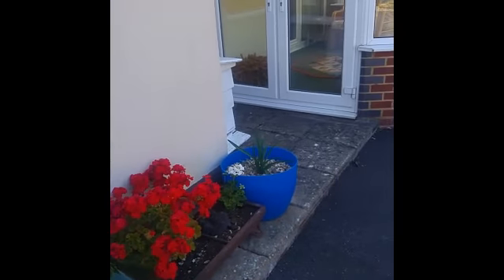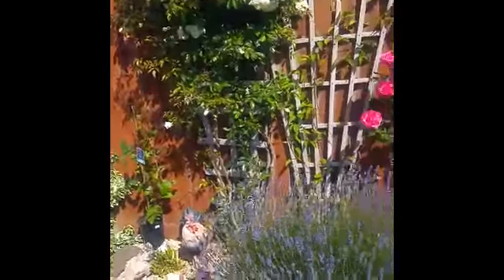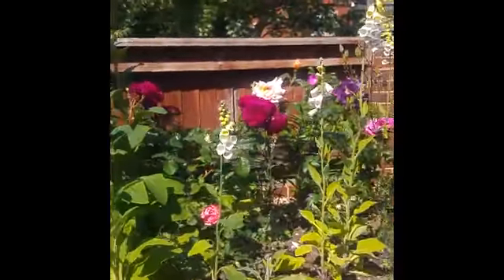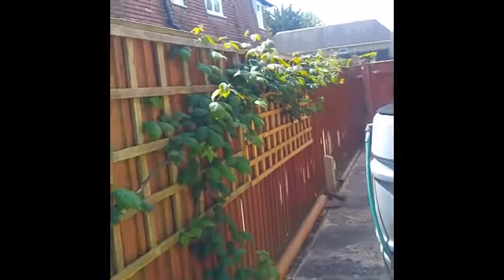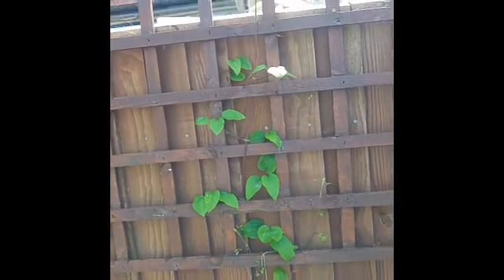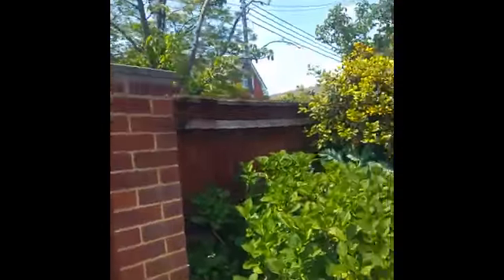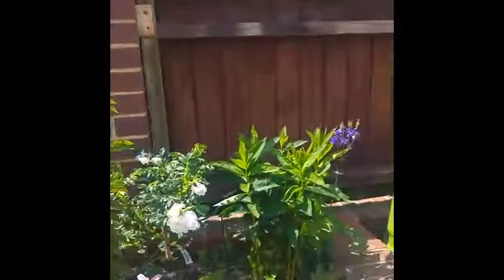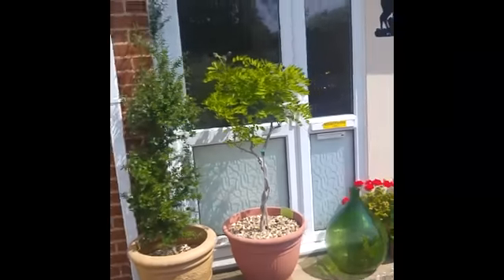Janets garden snippets 01 06 20